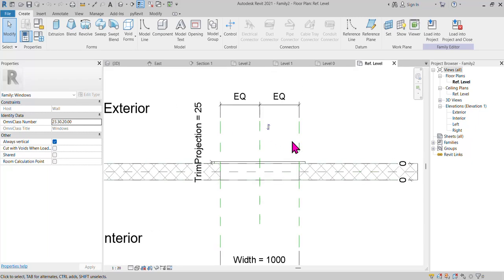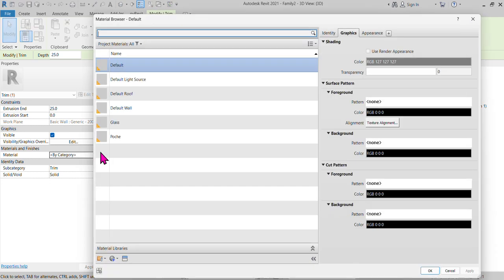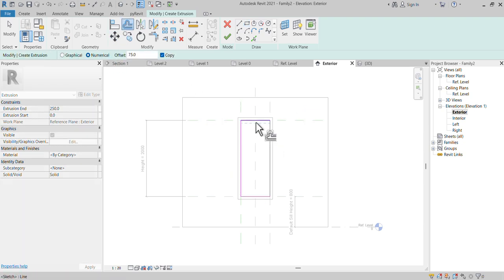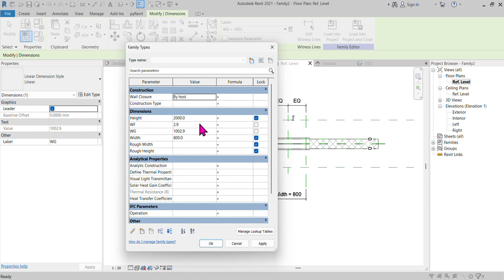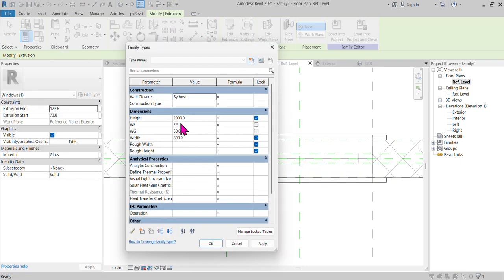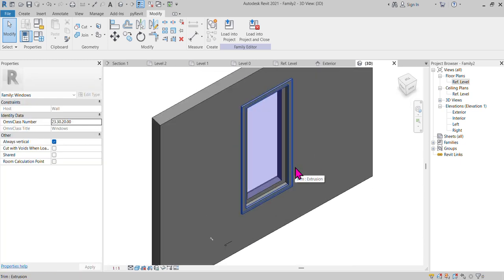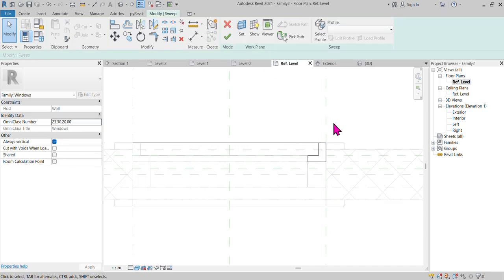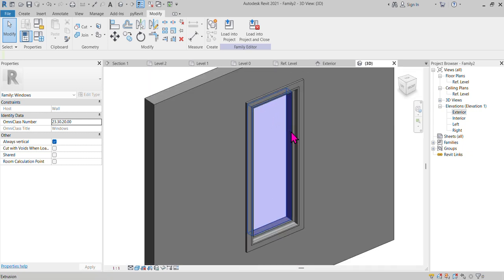How to Create a Window Family in Revit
In this step-by-step Revit tutorial, you will learn how to create a custom parametric Window Family in Revit from scratch.

We will start with the Window Family template and build the window using reference planes, dimensions, parameters, and 3D geometry. You will also learn how to create a flexible window that can be adjusted to different sizes and loaded into a Revit project